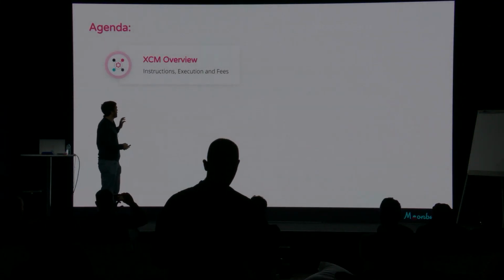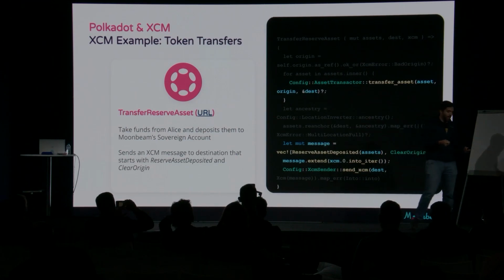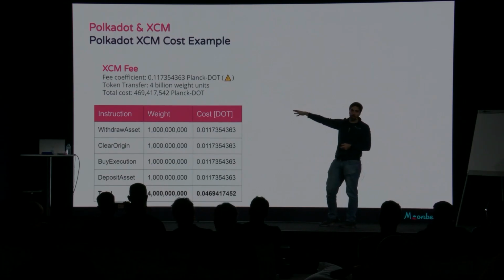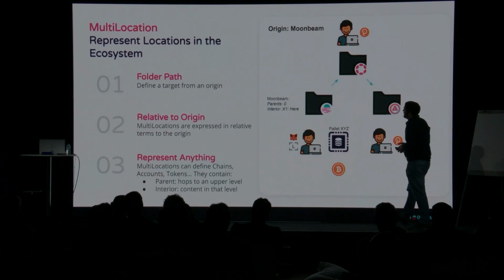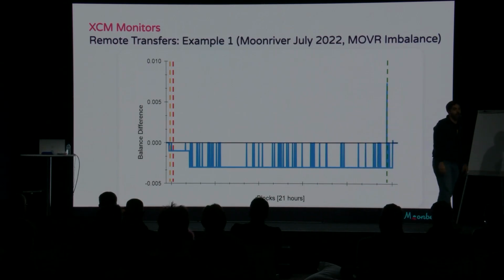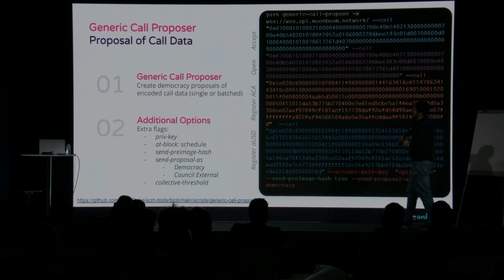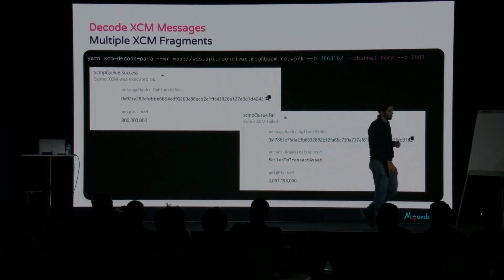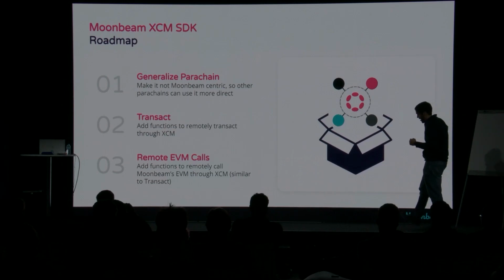Moonbeam: Moonbeam and XCM: Our Experience and What's to Come | Sub0 2022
Presentation summary:
We'll do a basic overview of XCM and how it works in two main scenarios: token transfer and remote executions. After the introduction to XCM, we'll go through some of the scripts, monitoring tools, and experiences we've had over our almost year long engagement with XCM. Lastly, we'll show a sneak peek of the things we are working on.